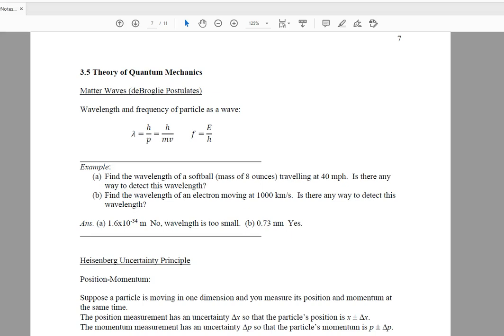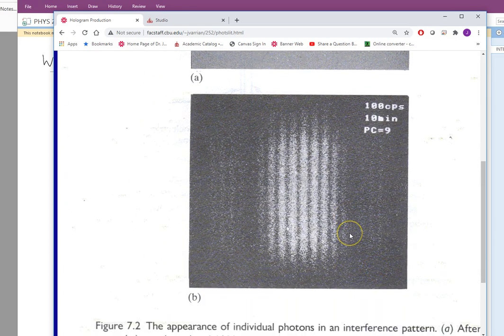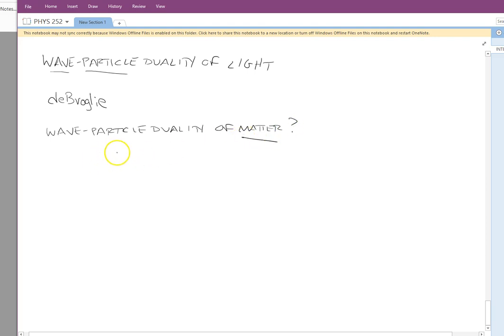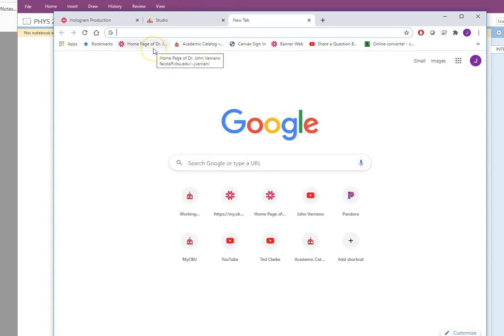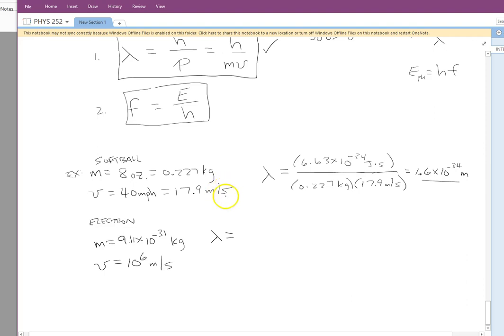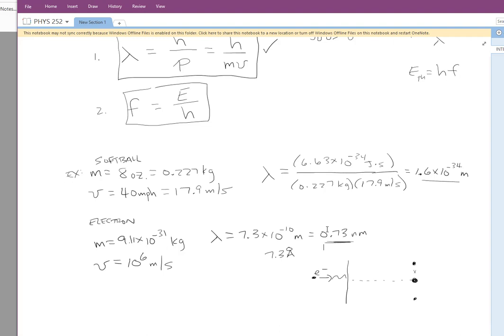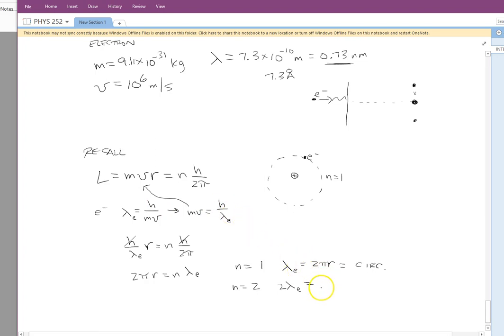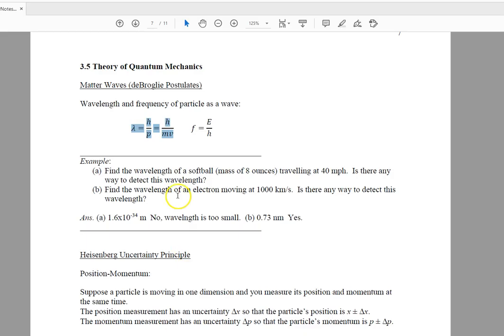252_3.5_1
Part 3.5 Theory of Quantum Mechanics  Video 1
matter waves, deBroglie wavelength